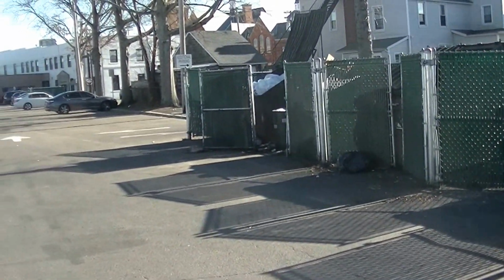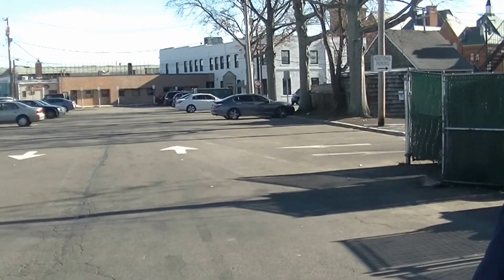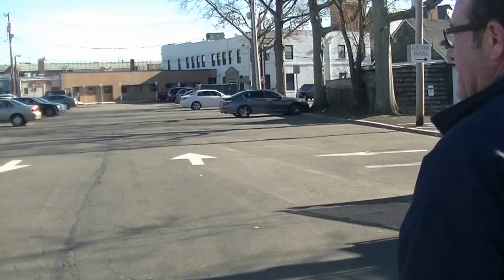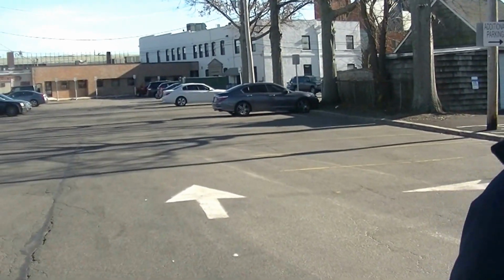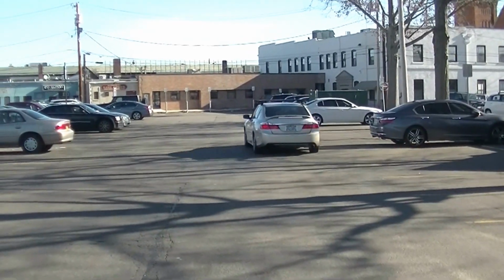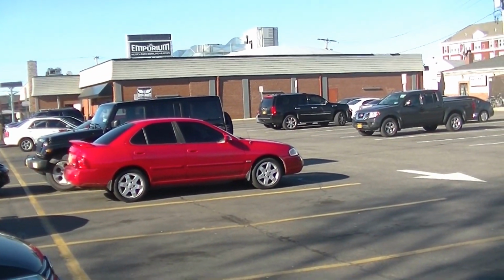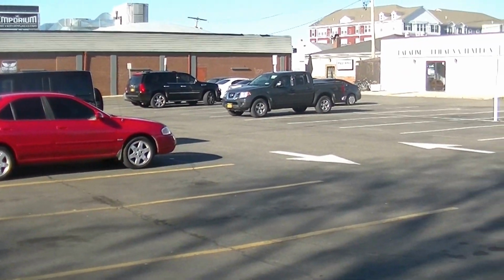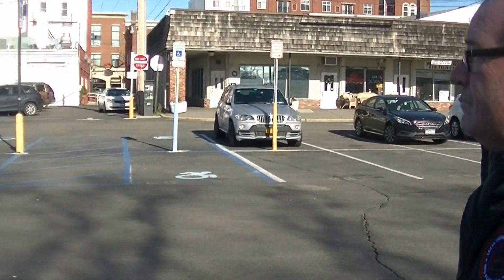THE ROSS PLAN: HUNDREDS OF PARKING SPACES CAN BE FOUND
This last Sunday, on a windy day and yes sometimes the wind does overwhelm the sound, this narrator interviewed village resident Dennis Ross about a proposal he made to the Patchogue Village Board a few days earlier. His idea: re-stripe and re-design traffic patterns at existing Village Parking lots: create 300 or more new spaces out of old parking lot footprints. The cost, far less than the millions of dollars it would take to build them from scratch.

In this video Dennis walks out his plan for the Chuch St. lot and explains how the same plan if applied to the parking lot behind the Patchogue Theater would produce 200 new spaces in addition.

Deputy Mayor Krieger did promise to review the idea. his report still to come.

Narrator of video John Bogack, and this video taken by same.